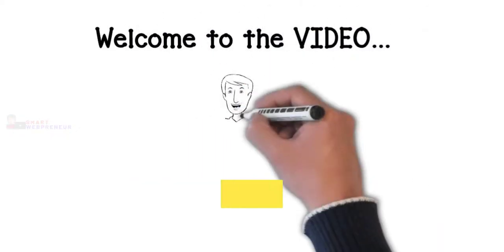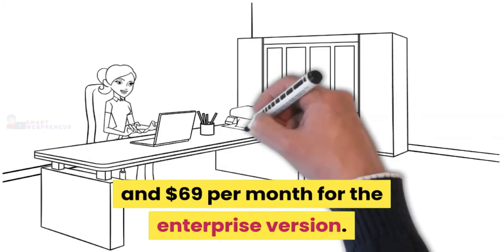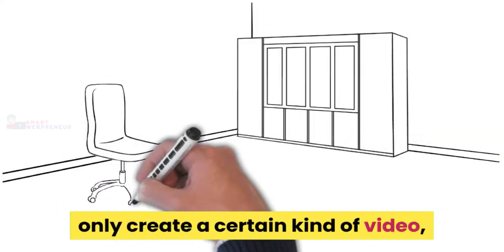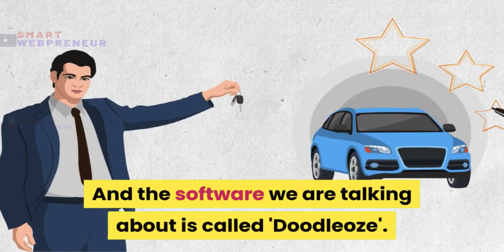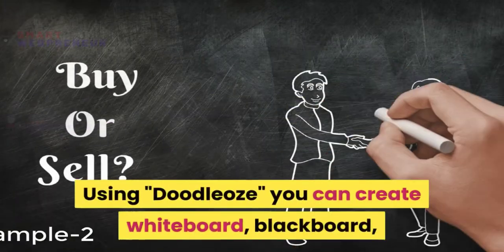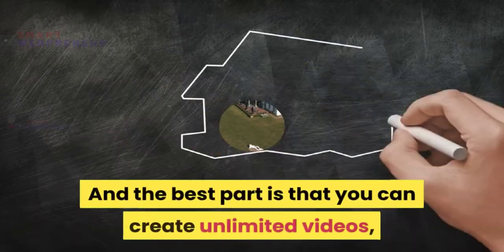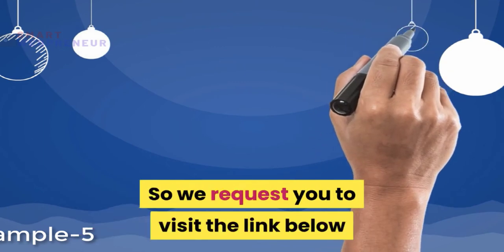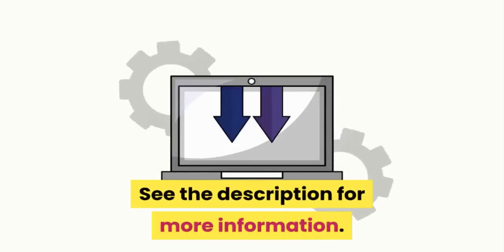Doodly Alternative: This $29 Whiteboard Animation Software Is Stunning!